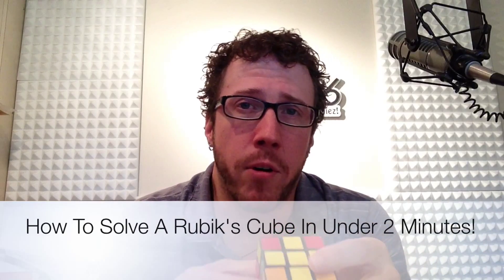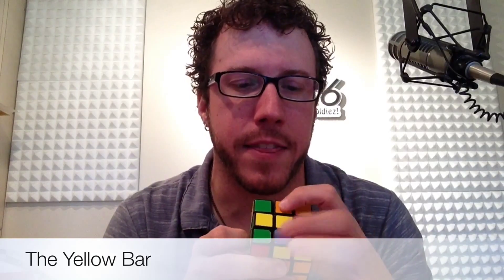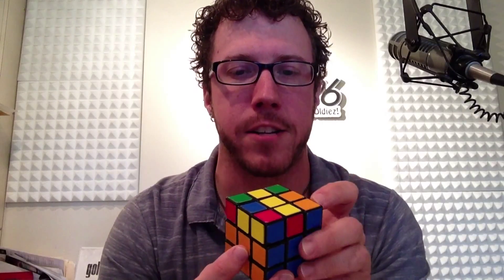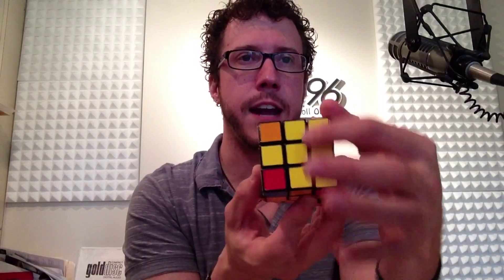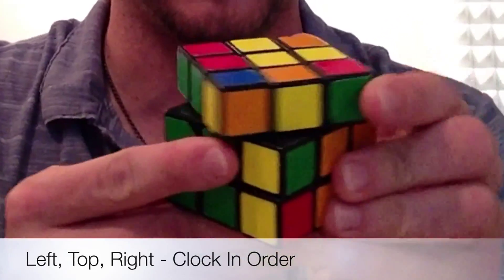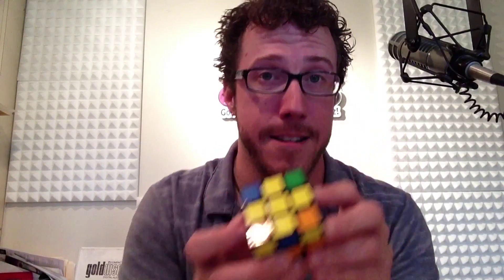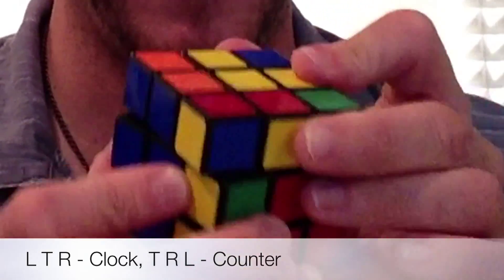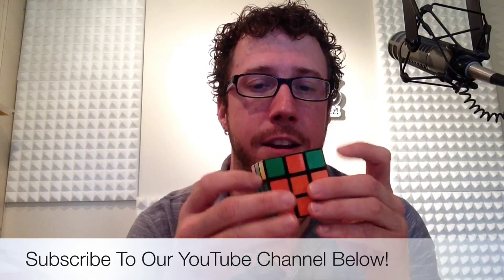Crack The Cube w/ Keith James - The Yellow Cross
EPISODE 7 - With the middle layer complete as well as 2/3rds of the whole Rubik's Cube, Keith James walks you through all three ways to solve for the Yellow Cross. There are only 3 steps left after this, so you're on the homestretch! Keep it up!